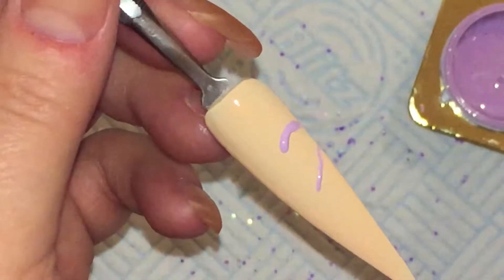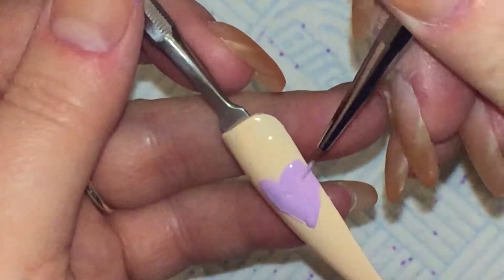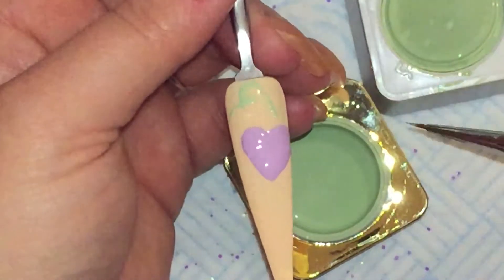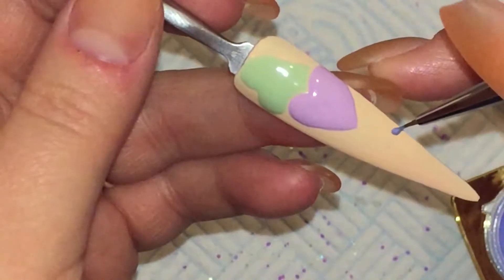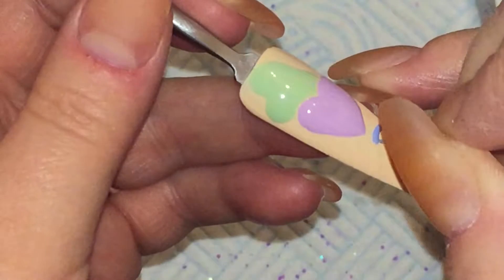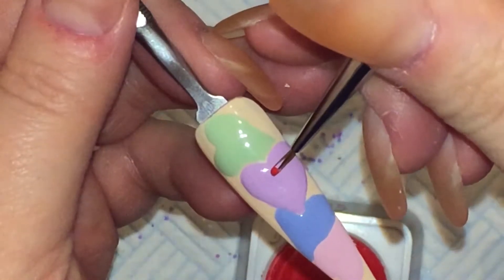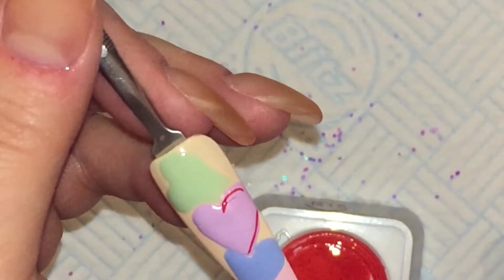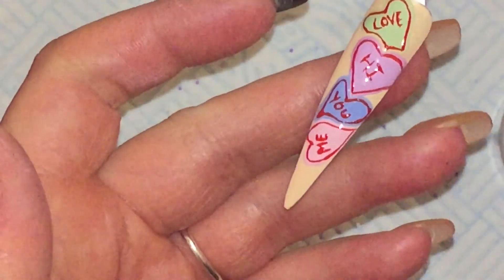Love Heart Nails | Nail Art | Gel Design